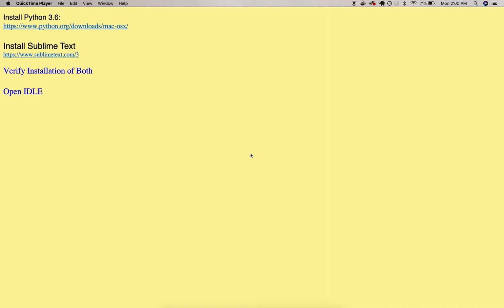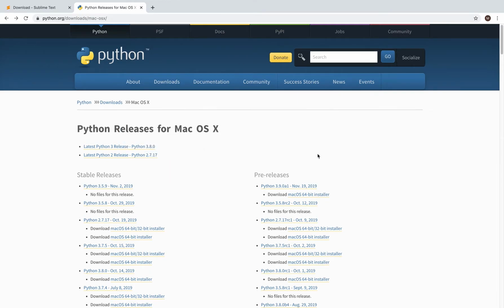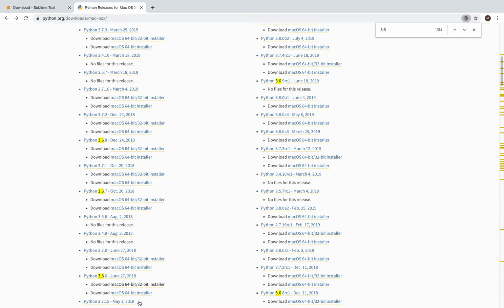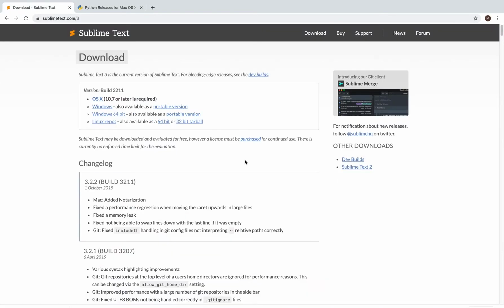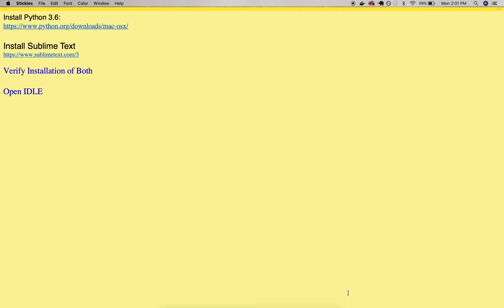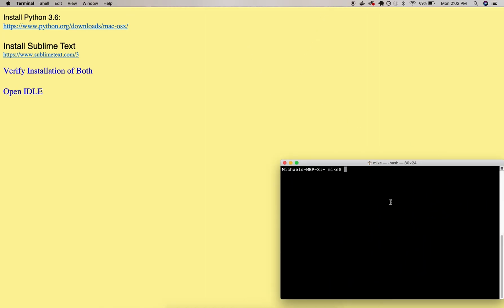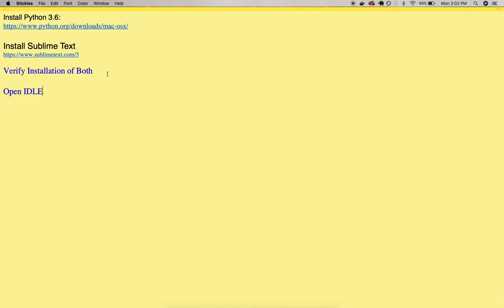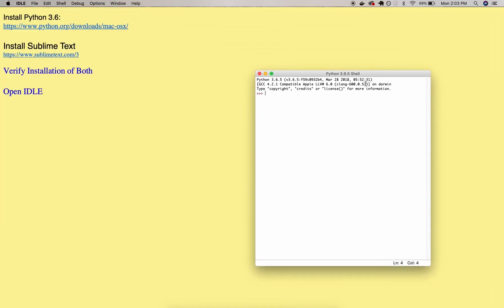Learning Python 1: Installing Python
In this video, we install Python and Sublime Text as the first step in learning Python.